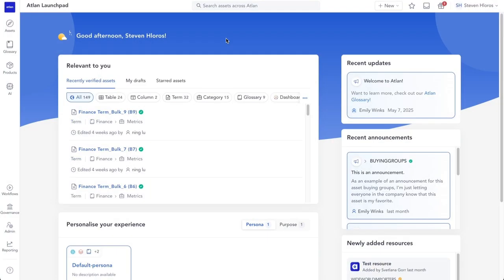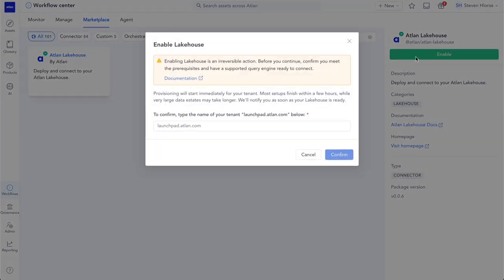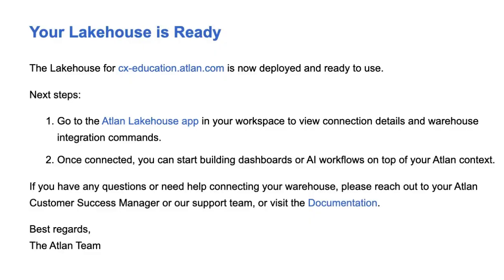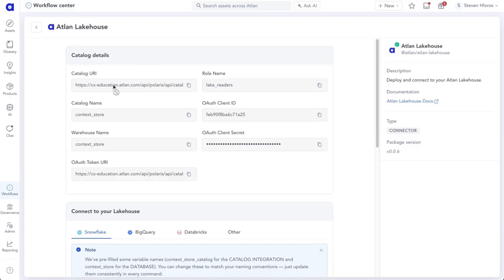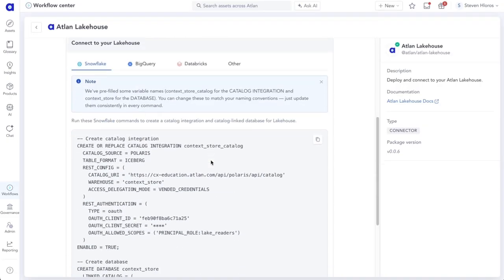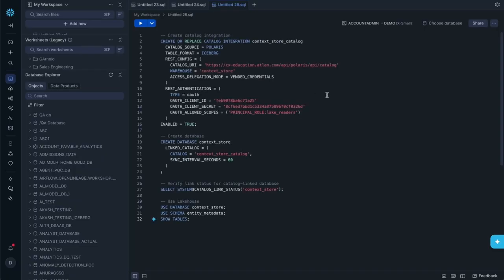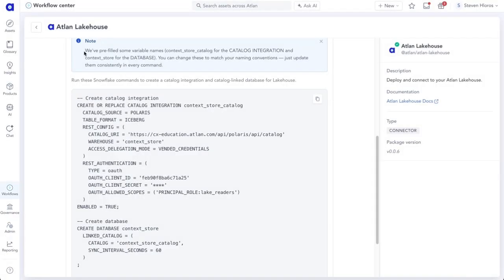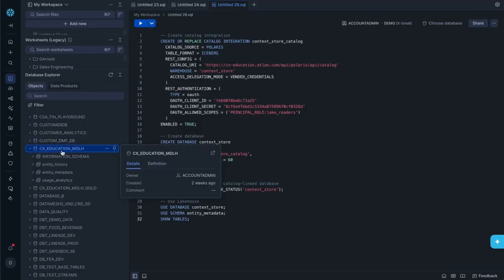How to Set Up the Atlan Metadata Lakehouse with Snowflake [2026]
Your data catalog has lineage, tags, descriptions, and owners, but you still can't run SQL against any of it. The Atlan Metadata Lakehouse changes that: two steps in the Atlan UI, two SQL commands in Snowflake, and every asset in your workspace becomes queryable from your existing query engine.

How the Metadata Lakehouse setup works, and what changes when it's live: The Metadata Lakehouse connects your query engine directly to where metadata lives, instead of extracting it elsewhere through paginated API pipelines with rate limit handling and schema maintenance overhead.

Setup starts in the Atlan Marketplace: administrators navigate to Workflows → Marketplace, find the Lakehouse tile, click Enable, and enter their tenant name. Atlan provisions the Lakehouse in the background: building Apache Iceberg-formatted tables for every asset type (tables, columns, dashboards, lineage paths, glossary terms, tags, governance attributes), and sends a confirmation email when complete, typically within a few hours depending on estate size. Once confirmed, the Lakehouse tile surfaces pre-filled connection details: catalog URI, catalog name, and OAuth credentials, with nothing to configure manually. In Snowflake, two commands run from the console with account admin privileges: one creates a catalog integration pointing at the Atlan Lakehouse, the other creates a linked database called Context Store. Within seconds, Context Store appears in Snowflake alongside your other data sources. Live metadata, queryable through standard SQL, not a pushed extract. The Lakehouse is built on Apache Iceberg, so the same infrastructure supports Databricks, Spark, and Trino. Connection steps differ by compute engine, so check the documentation for non-Snowflake setups.

Key Takeaways
* The Metadata Lakehouse replaces weeks of API pipeline engineering with a single SQL surface. Teams that previously built paginated extraction logic with rate limit handling and schema maintenance can answer the same governance questions in one query, no custom infrastructure, no waiting for someone to build a report.
* Setup is two Atlan UI steps and two Snowflake SQL commands, Atlan pre-fills every connection detail. There's no manual configuration: catalog URI, catalog name, and OAuth credentials are generated automatically. Account admin privileges in Snowflake are the only prerequisite.
* Once the Context Store appears in Snowflake, every Atlan asset is live metadata, not a pushed extract. Tables, columns, dashboards, lineage relationships, glossary terms, tag coverage, and usage data are all queryable through standard SQL, in real time, from the same console your team already uses.

About Atlan
Atlan is the leading active metadata platform whose Metadata Lakehouse exposes your entire data catalog as a queryable SQL surface — built on Apache Iceberg and compatible with Snowflake, Databricks, Spark, and Trino. Setup takes minutes, not weeks, replacing API extraction pipelines with live metadata access directly from your existing query engine. Trusted by data teams at Nasdaq, Plaid, and Univision. Named a Leader in the Gartner Magic Quadrant for Data & Analytics Governance 2026. atlan.com